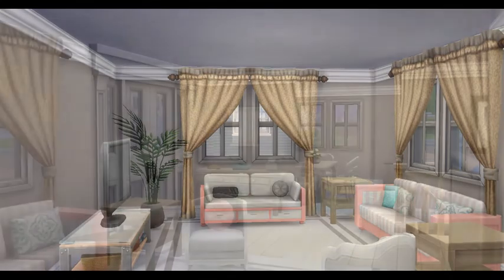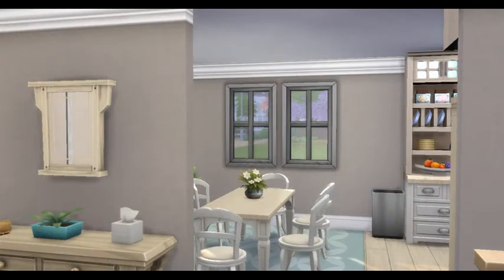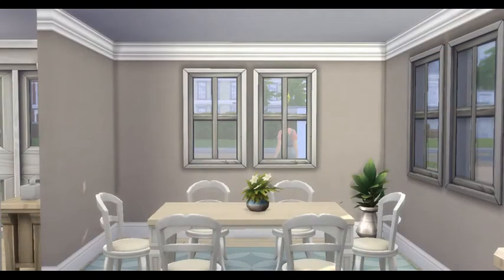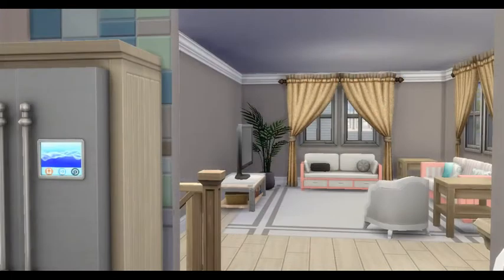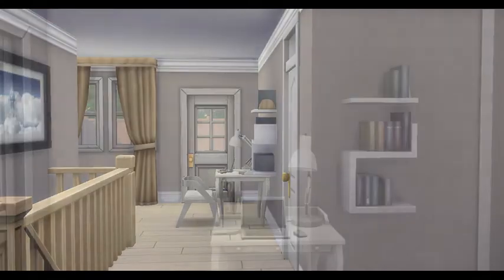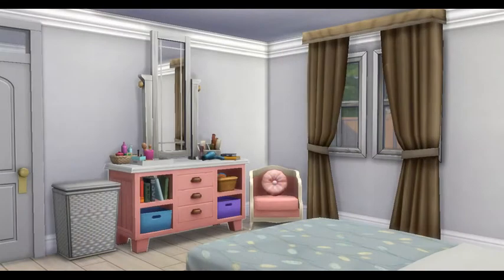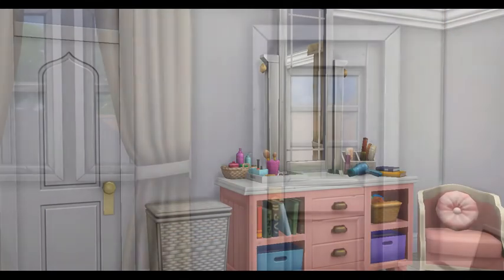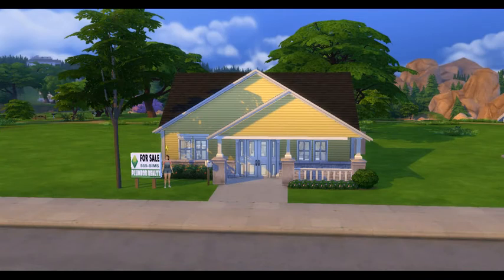Craftsman Style Home94371